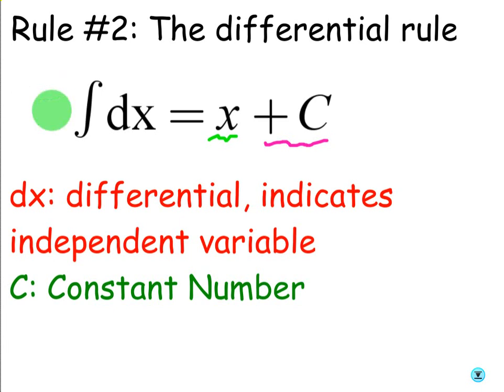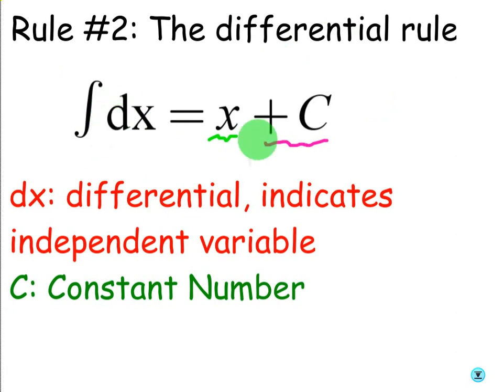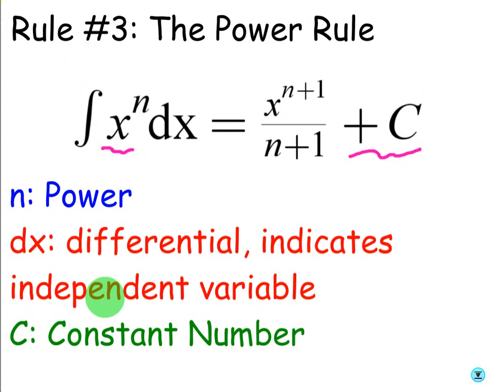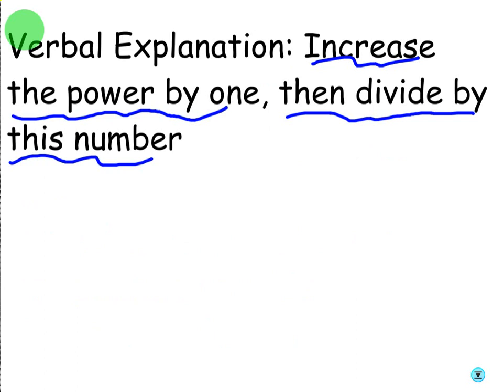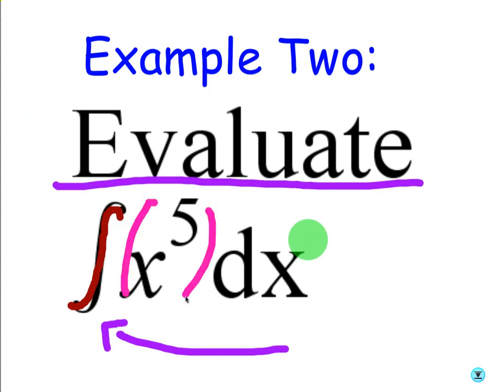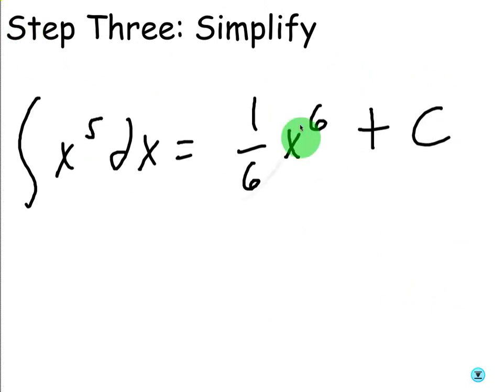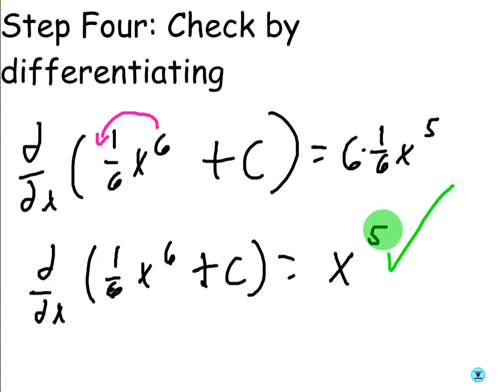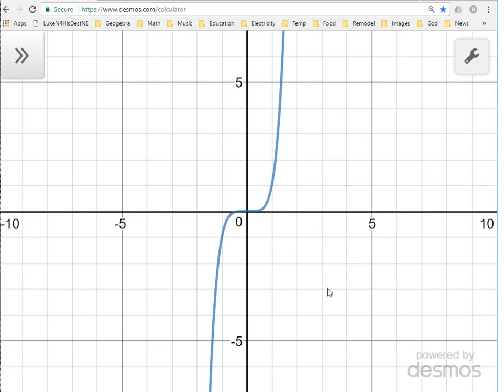Anti-Derivative (Ex 2)